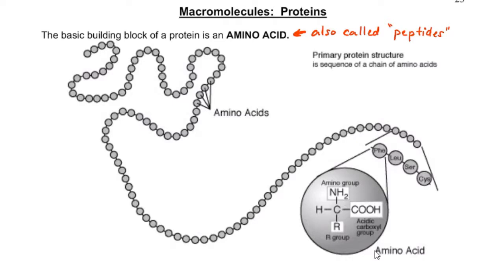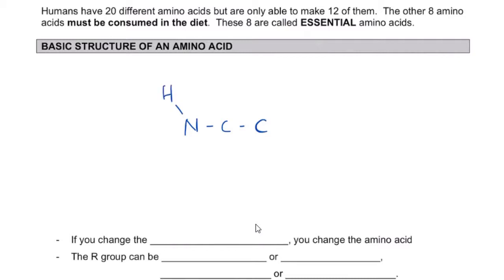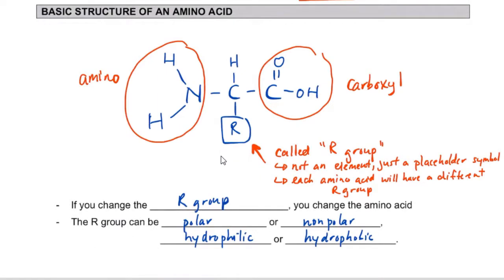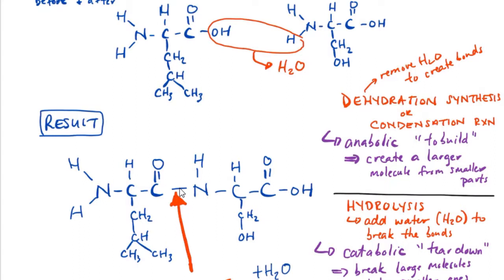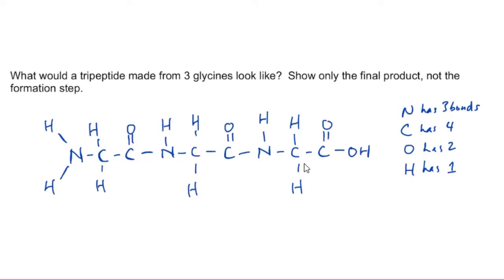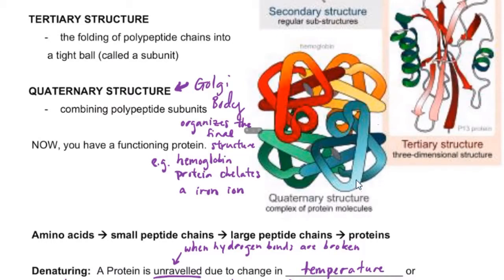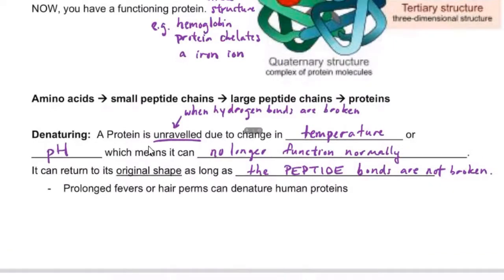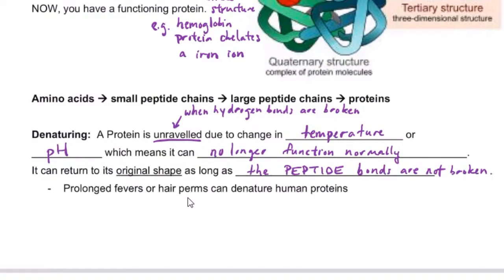Lesson 4 | Proteins